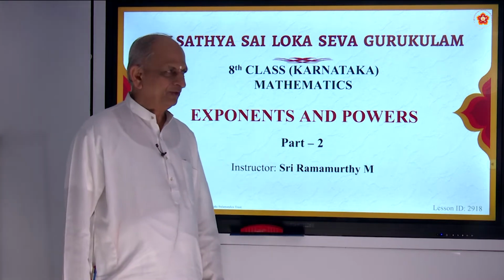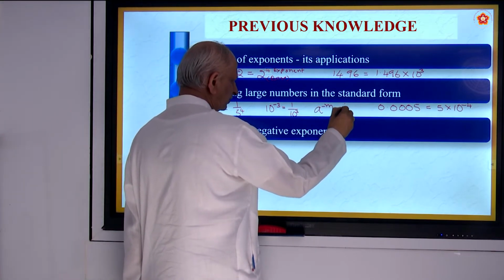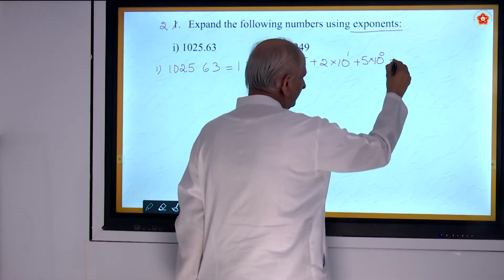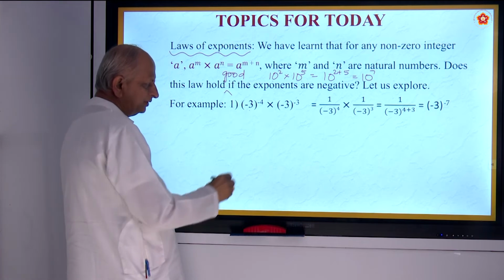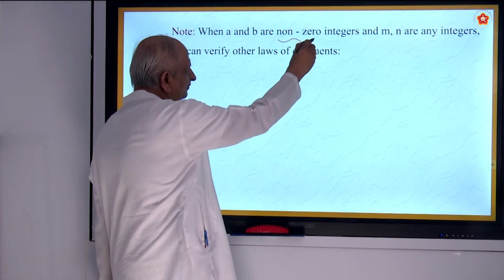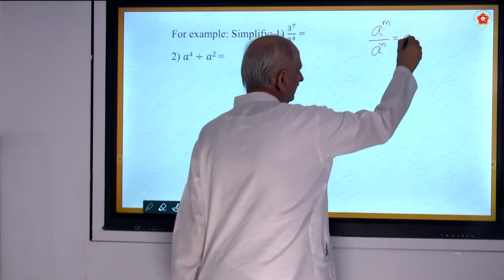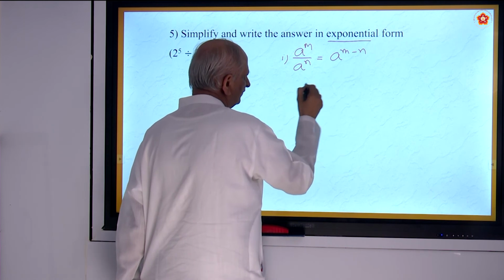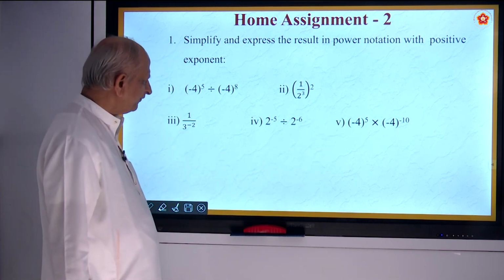8th | Karnataka State | Mathematics | Exponents and Powers | Part 2 of 5 | Sri Ramamurthy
Grade: 8th
Subject: Mathematics
Syllabus:  Karnataka State Board and can be utilised for NIOS OBE
Medium:  English
Chapter Name: Exponents and Powers